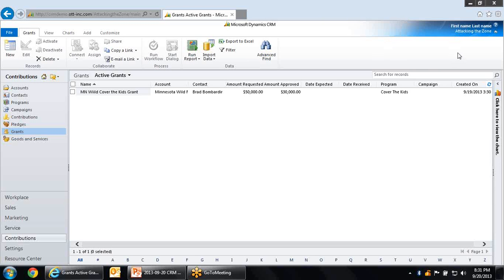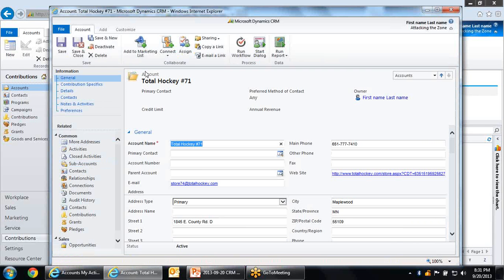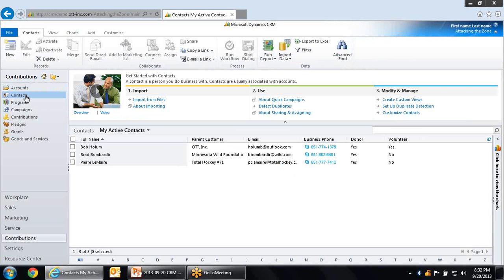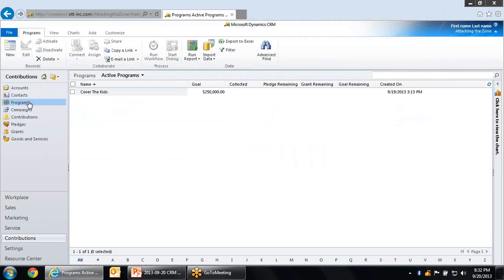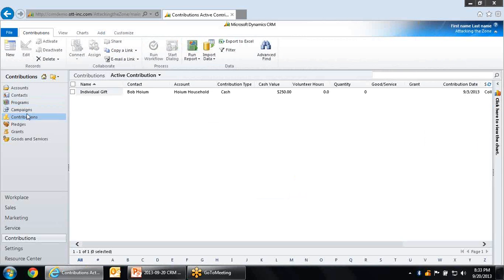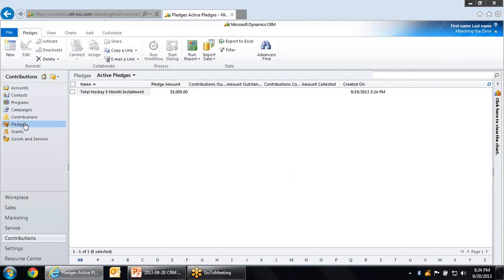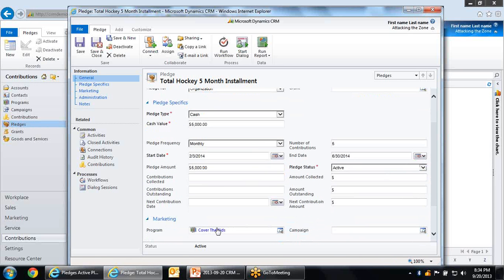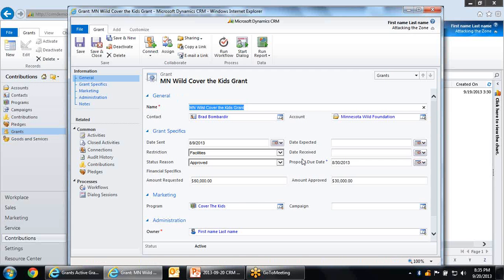Nonprofit Fundraising and Donor Management with Microsoft Dynamics CRM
OTT Inc. is an award-winning Microsoft Partner delivering business management (ERP) and Customer Relationship Management (CRM) solutions and services to organizations throughout the Upper Midwest. We provide total solutions to hel pyou grow your busienss today and in the future. Learn more about OTT, Inc. and our commitment to being your trusted business solutions partner.